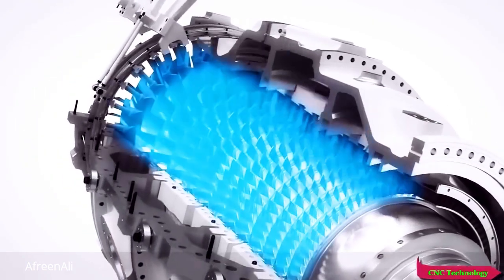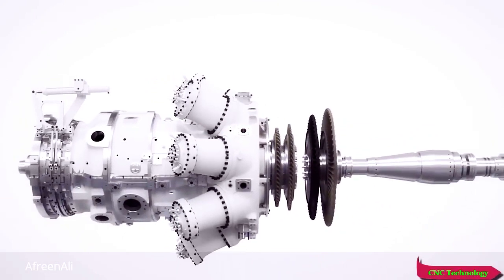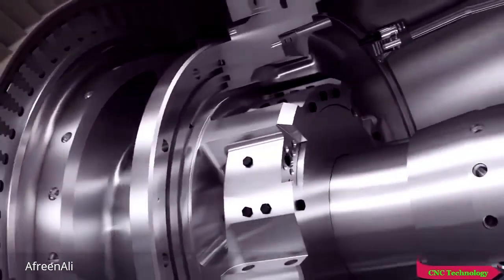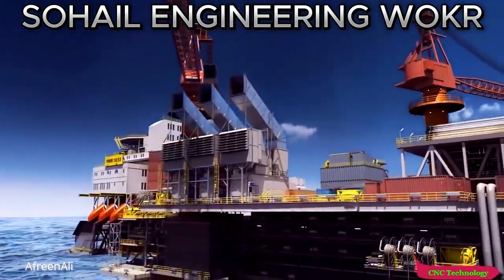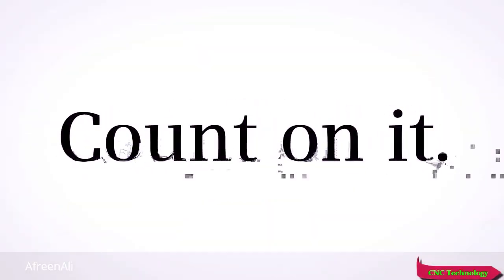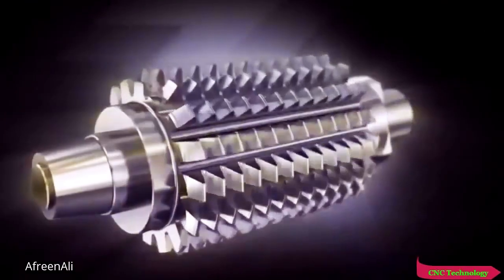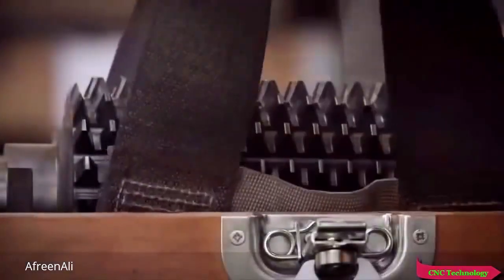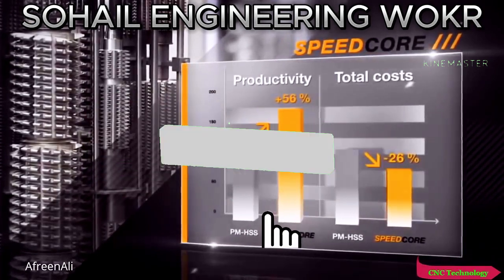Mechanical engineering latest technology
Sohail engineering works
M Shakeel Aslam
Mechanical engineering company
Fabrication installation
Pipe linework

Whenever you see the Stars icon, you can send me Stars!